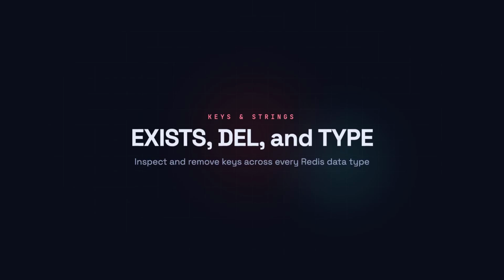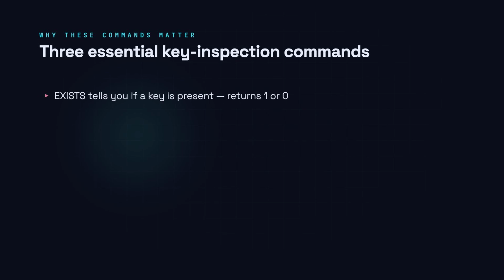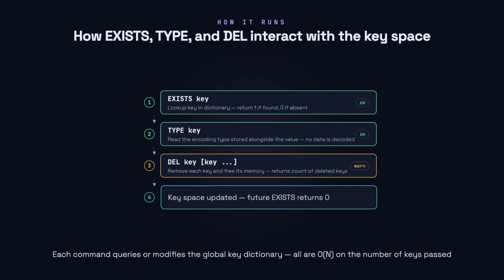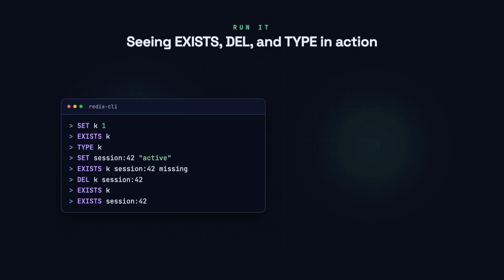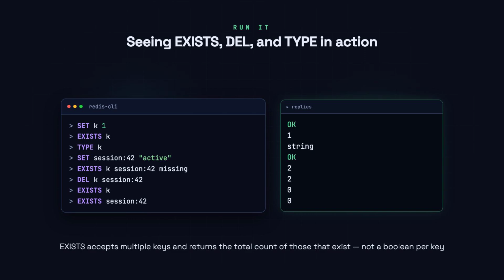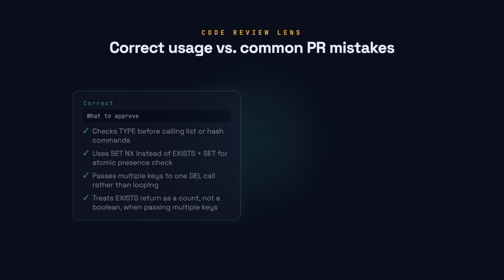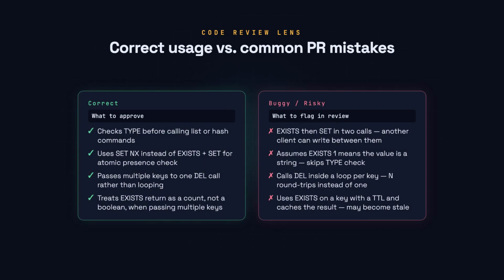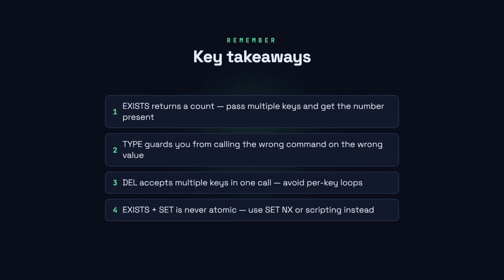EXISTS, DEL, and TYPE - Redis for Developers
EXISTS, DEL, and TYPE - part of Redis for Developers.

In this lesson:
- EXISTS returns a count — pass multiple keys and get the number present
- TYPE guards you from calling the wrong command on the wrong value
- DEL accepts multiple keys in one call — avoid per-key loops
- EXISTS + SET is never atomic — use SET NX or scripting instead

Chapters:
0:00 Intro
0:10 Three essential key-inspection commands
0:24 How EXISTS, TYPE, and DEL interact with the key space
0:39 Seeing EXISTS, DEL, and TYPE in action
0:50 Correct usage vs. common PR mistakes
1:03 Recap